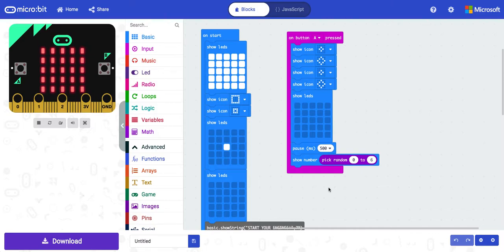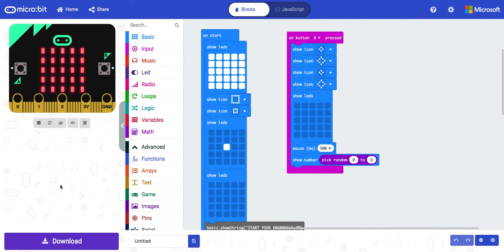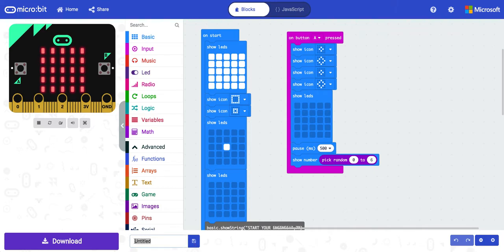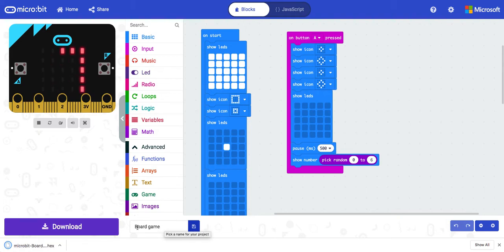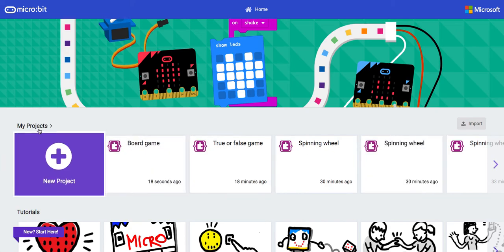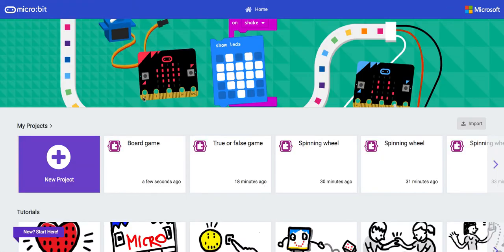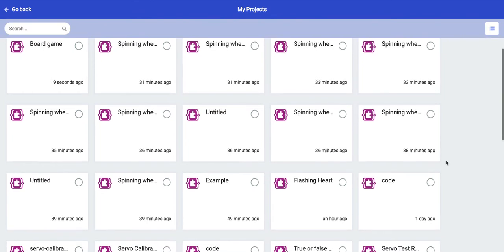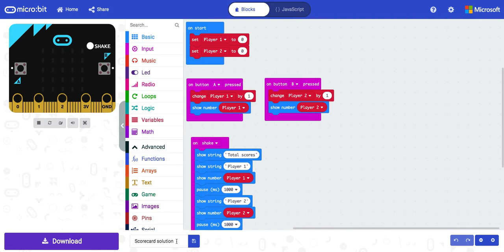Saving projects in MakeCode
How to save/name/rename and continue working on a micro:bit project in MakeCode.